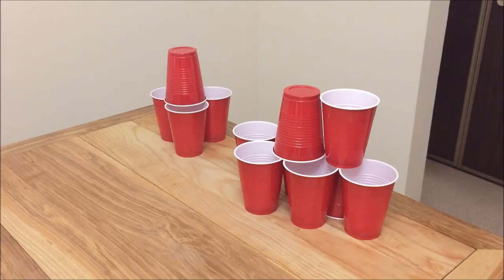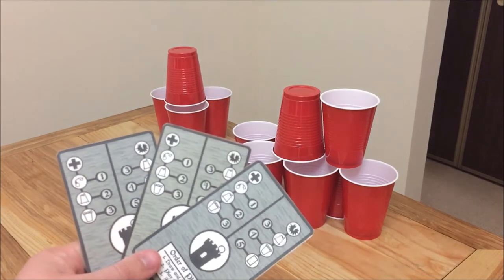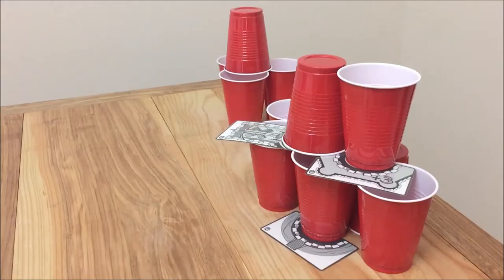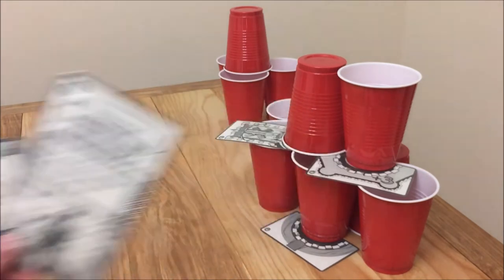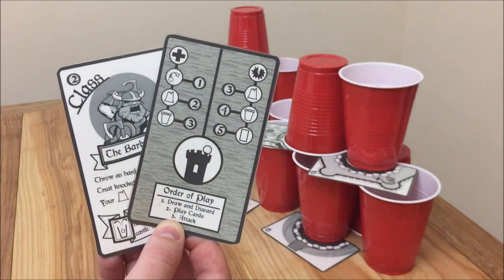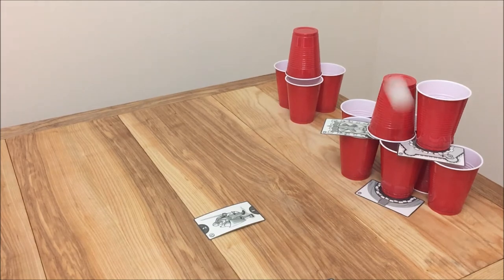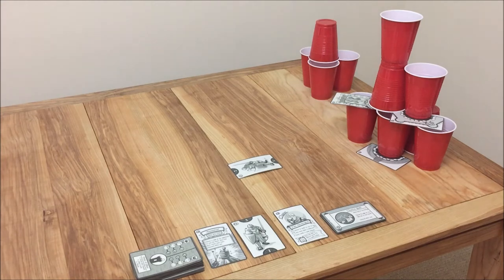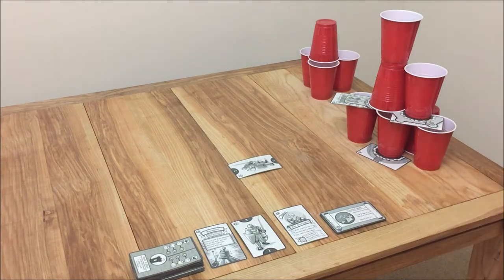Siege Pong - 2 Minute Paid Preview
A clear and concise explanation and review of a castle building, ping-pong throwing dexterity game!